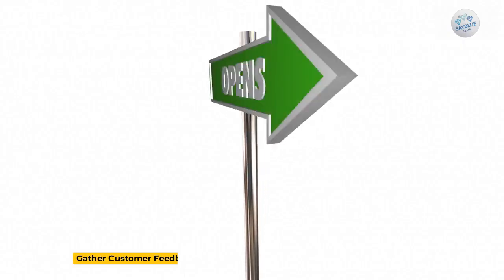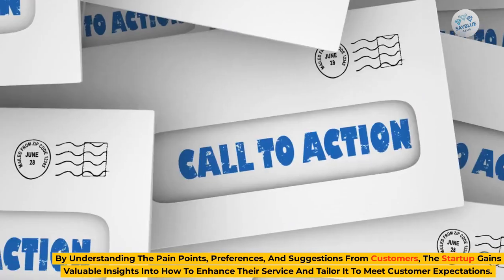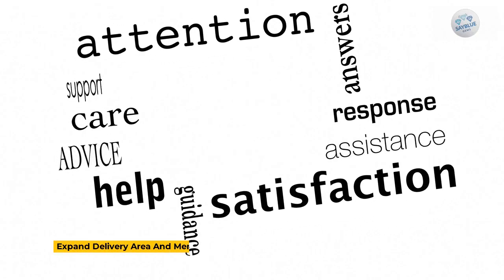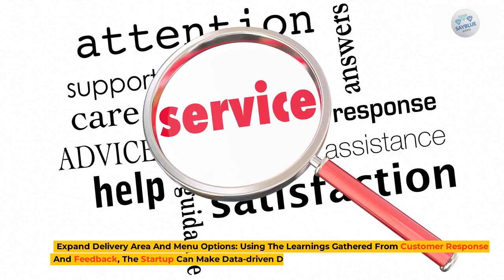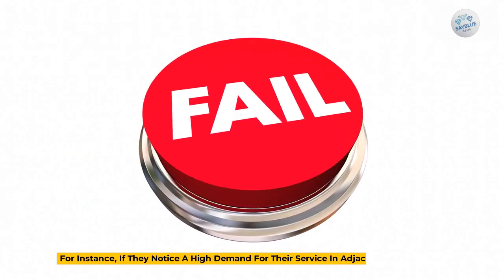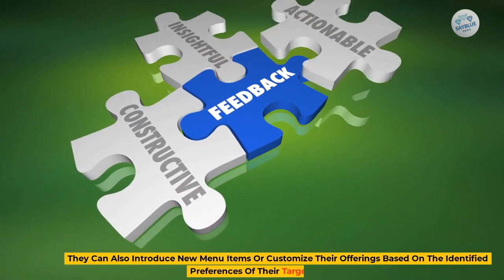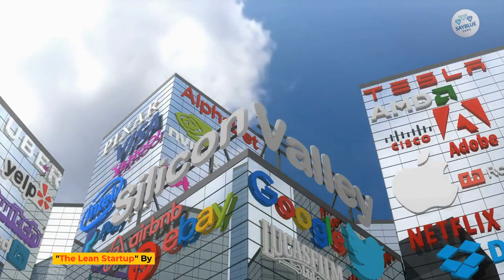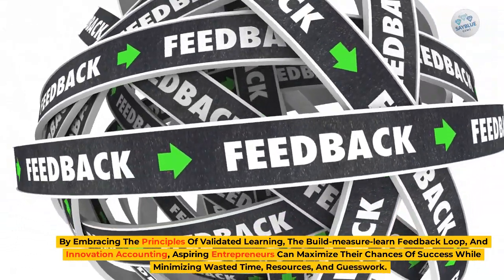The Lean Startup by Eric Ries: 10 Min Guide to Startup Success! Key Concepts & Examples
Welcome to this comprehensive 10-minute video guide on "The Lean Startup" by Eric Ries.

In this video, we will dive deep into the key concepts, examples, and strategies outlined in the book.

Whether you're an aspiring entrepreneur or an experienced startup founder, mastering the principles of "The Lean Startup" can significantly enhance your chances of success.

So, let's explore the core ideas and practical insights that can revolutionize your approach to building and growing startups.

"The Lean Startup" introduces a systematic and iterative approach to building successful startups.

It emphasizes three core principles: build-measure-learn, validated learning, and the concept of the Minimum Viable Product (MVP).
By following these principles, entrepreneurs can maximize their chances of success while minimizing wasted time and resources.

The build-measure-learn feedback loop lies at the heart of the Lean Startup approach. It emphasizes the need to quickly build a product or feature, measure its performance using relevant metrics, and learn from the data to inform the next iteration. This iterative loop enables startups to adapt and pivot based on real-world insights.

For example, consider a food delivery startup that starts with a small delivery area and a limited menu. By measuring customer response, delivery efficiency, and gathering feedback, they can learn about customer preferences and refine their service. Based on these learnings, they can expand their delivery area and menu options accordingly, ensuring they meet the evolving needs of their customers.

Validated learning is another key concept in "The Lean Startup." It involves using data and feedback from real customers to drive decision-making. Instead of relying on assumptions or guesswork, validated learning allows entrepreneurs to make informed choices that align with customer needs and preferences.

To illustrate, imagine a software startup developing a productivity tool. Through user feedback, they might discover that their target audience is not finding value in their current features. Rather than persisting with the same approach, they can pivot to target a different niche or adjust their product to address the specific pain points identified. This adaptability and responsiveness are the essence of validated learning.

Recognizing when to pivot or persevere is another crucial aspect highlighted in "The Lean Startup." Entrepreneurs need to be open to making strategic changes if the feedback and data indicate that the current direction is not viable. However, when the core assumptions are validated, it is crucial to persevere and scale the business.

For instance, a founder launching an online marketplace for handmade crafts might discover through user feedback that their current features or categories are not resonating with customers. In such a scenario, they can pivot by targeting a different niche or adjusting their product to address the identified pain points. On the other hand, if the initial assumptions are validated and they see positive feedback and demand, it is important to persevere and scale the business accordingly.

"The Lean Startup" provides a framework for continuous innovation and improvement. It encourages startups to embrace experimentation, test assumptions, and iterate based on real-world feedback. By applying the principles of "The Lean Startup," entrepreneurs can build customer-centric products and services that solve real problems and create value in the marketplace.

In summary, "The Lean Startup" by Eric Ries offers invaluable insights and strategies for building and growing successful startups. By adopting a build-measure-learn approach, leveraging validated learning, and knowing when to pivot or persevere, entrepreneurs can increase their chances of success while minimizing risks. So, whether you're just starting your entrepreneurial journey or looking to enhance your existing startup, "The Lean Startup" is a must-read that will transform the way you approach innovation and entrepreneurship.